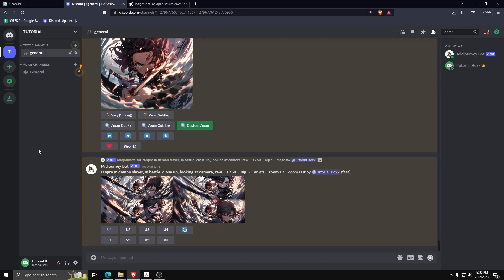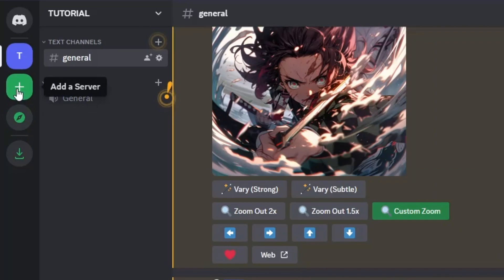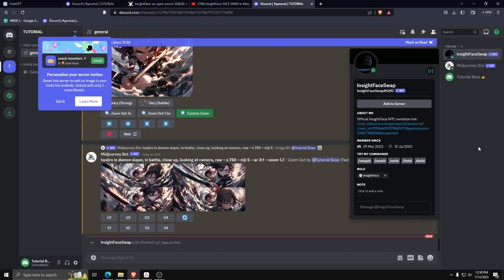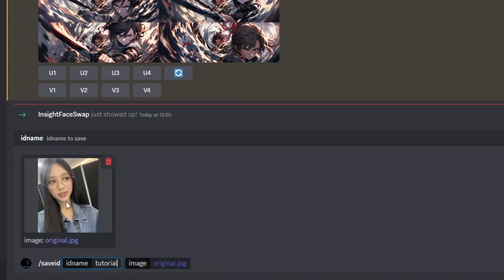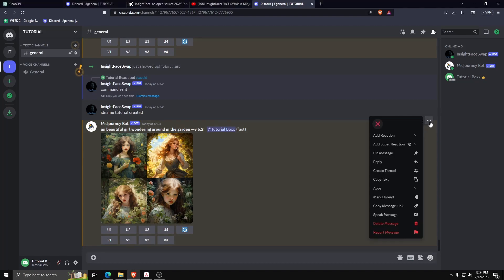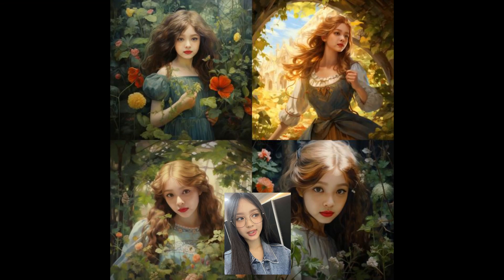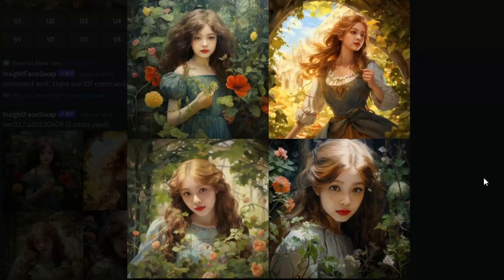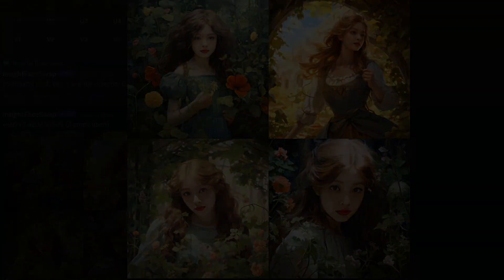How To Use Your Own Face In Midjourney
Unlock the full potential of Midjourney AI with our comprehensive tutorial on how to use your own face in Midjourney. Whether you're an aspiring creator or a seasoned user, this video will guide you through the process of leveraging your own image in Midjourney's cutting-edge AI technology.

Midjourney allows you to seamlessly integrate your own face into various AI-generated prompts and stories, offering a unique and personalized experience. In this tutorial, we'll walk you through the steps to use your own image in Midjourney, ensuring a consistent character throughout the storytelling process.

Discover how to leverage Midjourney's powerful face swap functionality, enabling you to transform the characters in the prompts with your own face. We'll share valuable tips and techniques to achieve realistic and engaging results, making your Midjourney experience truly one-of-a-kind.

Follow along as we demonstrate the process of uploading your image, aligning it with the prompt, and refining the output to match your desired style. Learn how to navigate Midjourney's interface and make the most of its advanced features to enhance your storytelling capabilities.

Whether you're looking to create unique narratives, explore creative possibilities, or simply have fun with AI-generated content, using your own face in Midjourney opens up a world of opportunities.

Watch this tutorial and master the art of incorporating your own face into Midjourney's AI-powered prompts. Don't miss out on the chance to personalize your storytelling and create unforgettable experiences.

If you're ready to elevate your Midjourney journey, don't hesitate to watch this video.